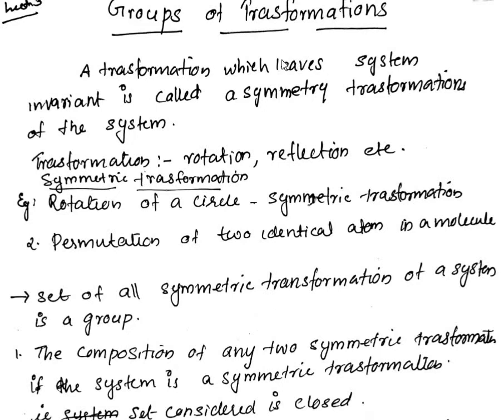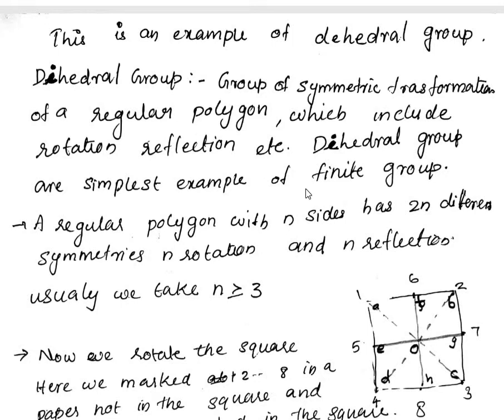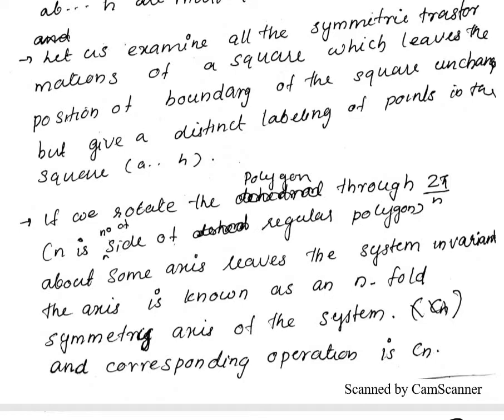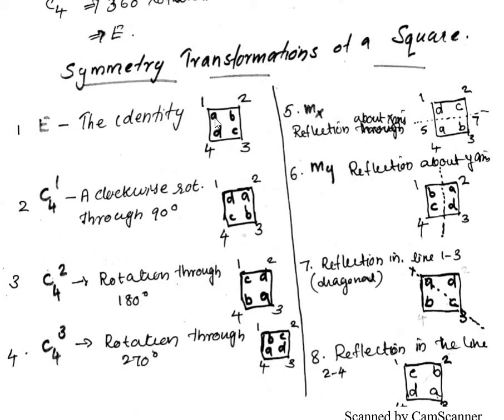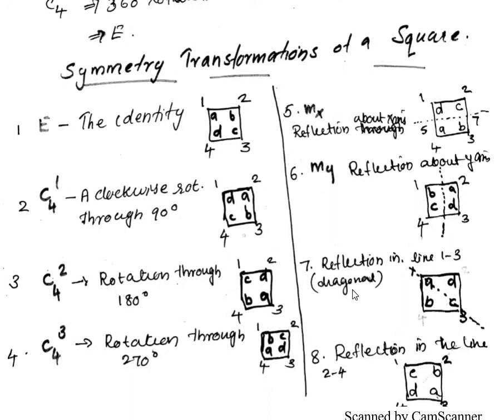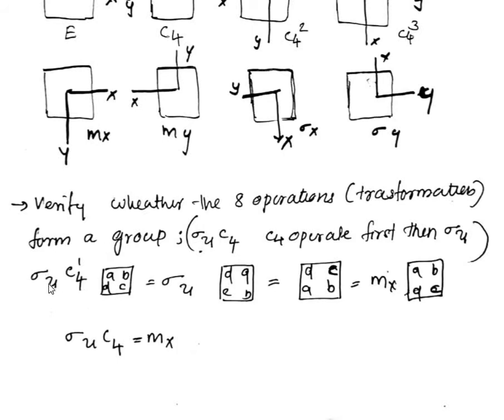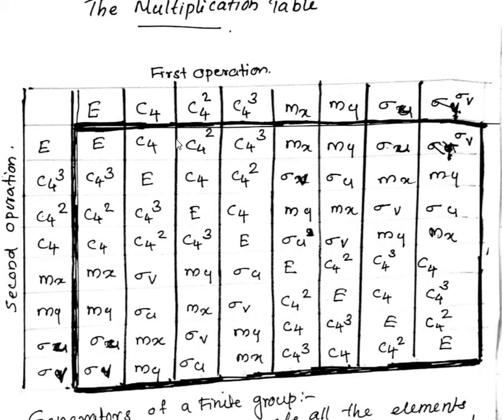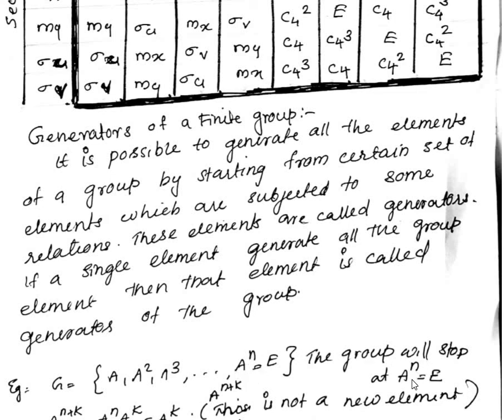group theory 3